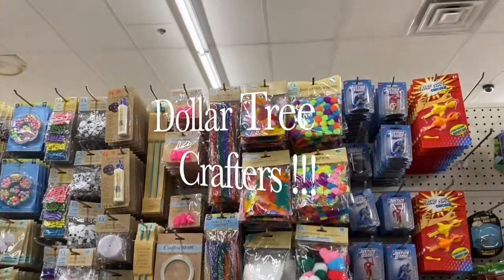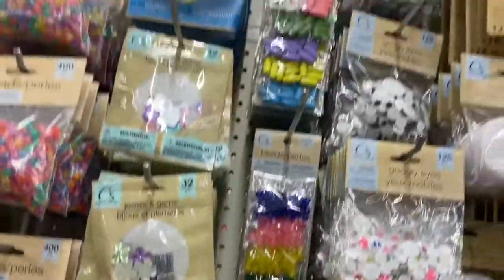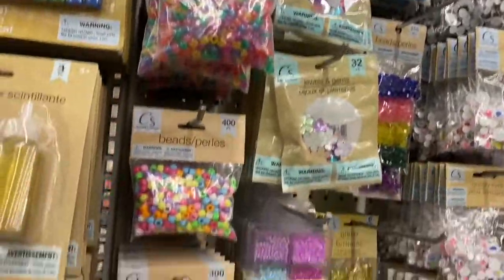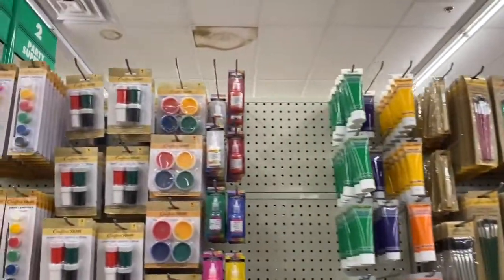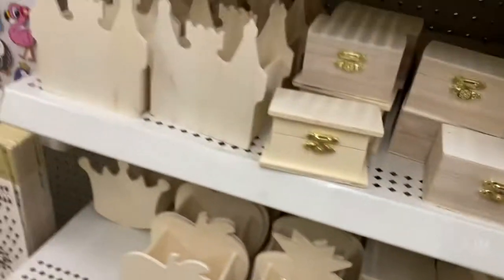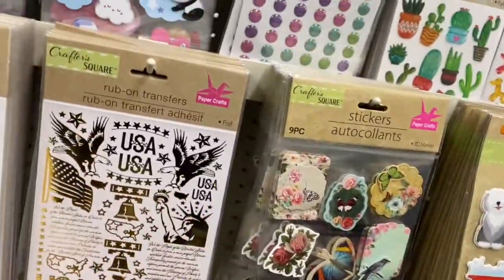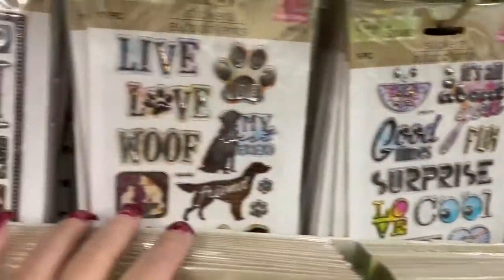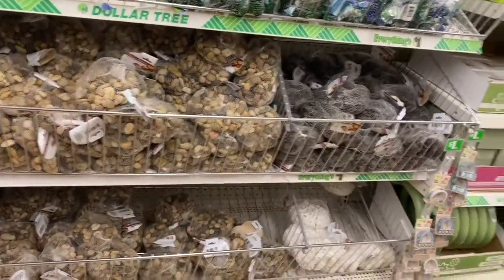DOLLAR TREE "SHOPPING" what's NEW at the CRAFTERS SECTION !!!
If you enjoy DIY home decor crafts, and Come with me Shopping, Dollar Tree Hauls, This Channel is for you! I will be uploading my content at a minimum of 4 times a week in the am, an extra! Weekends included !

Head on over to my other platforms: Would Love to see you there !